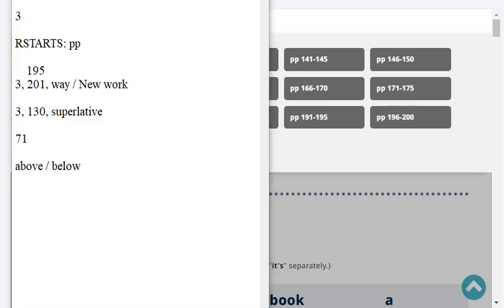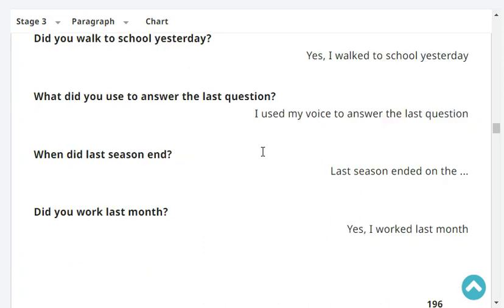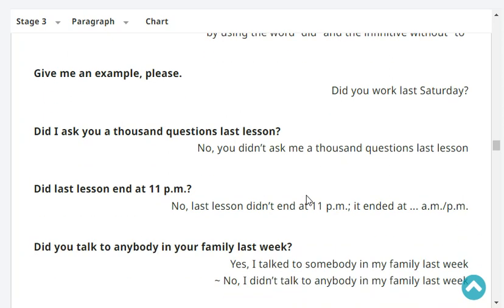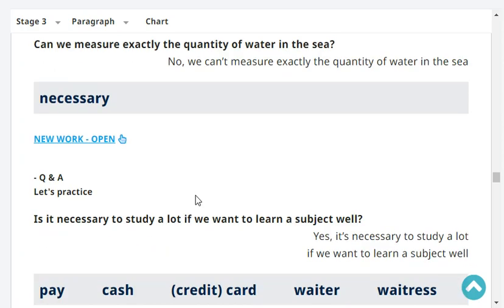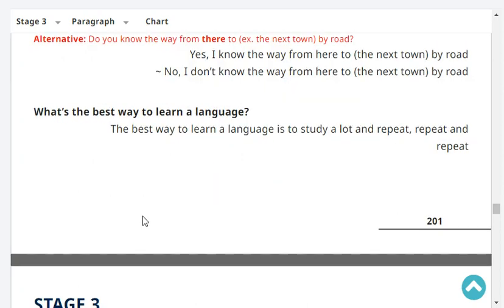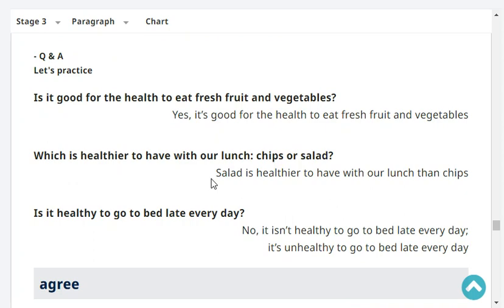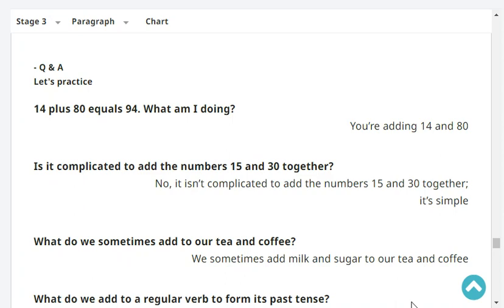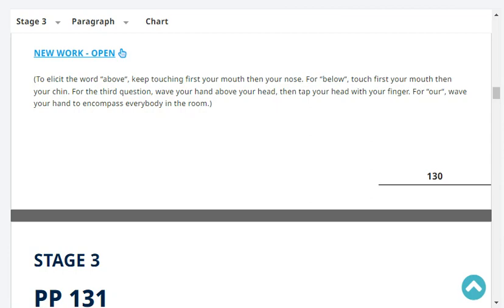Stage 3 Page 201